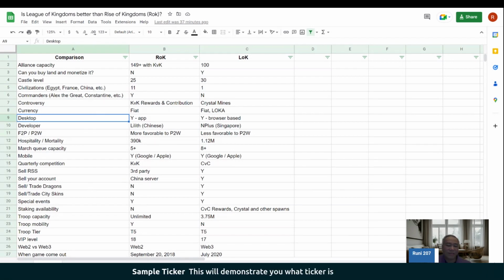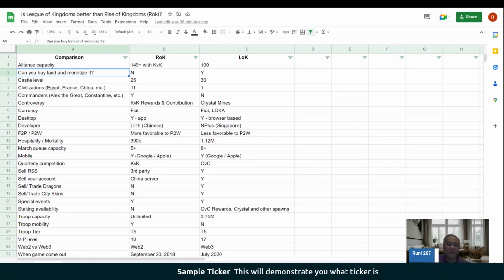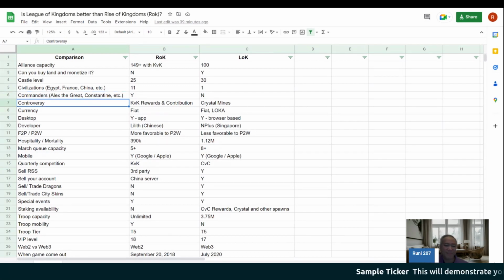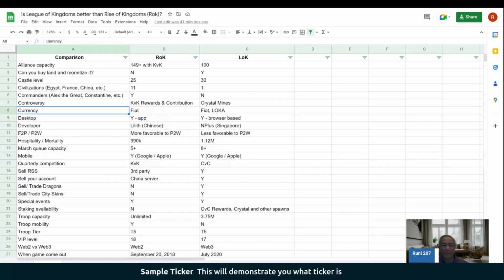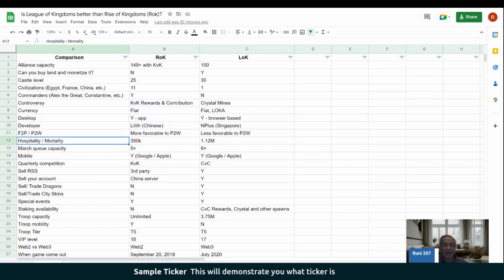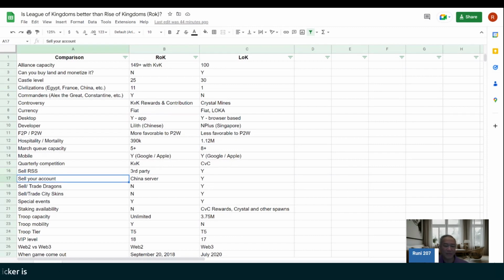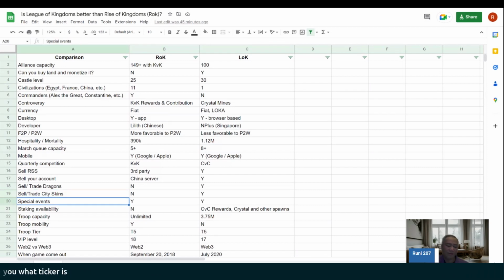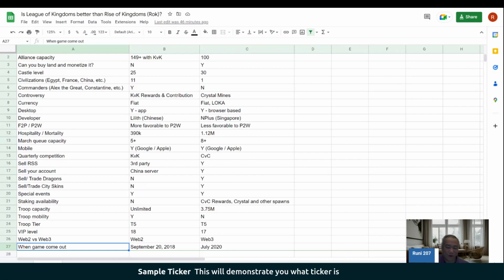Is League of Kingdoms (web3) better than Rise of Kingdoms (web2)?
This video will attempt to share of some of the differences between the Web2 Rise of Kingdoms versus Web3 League of Kingdoms mobile war strategy and city building games.